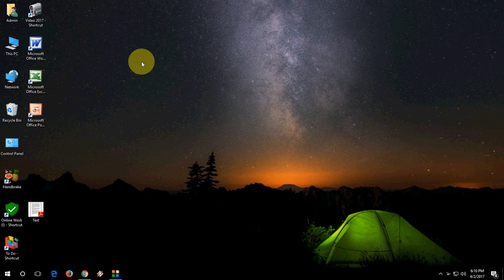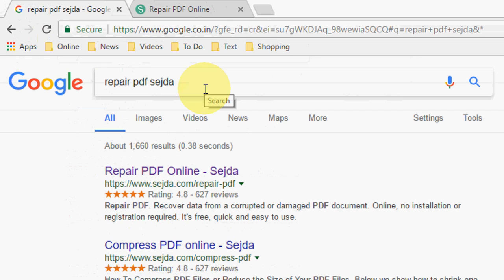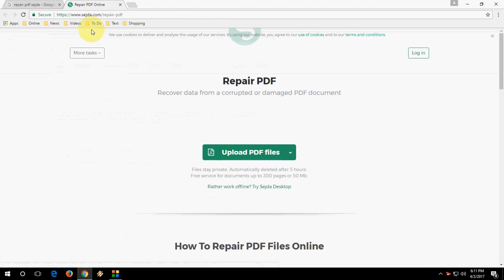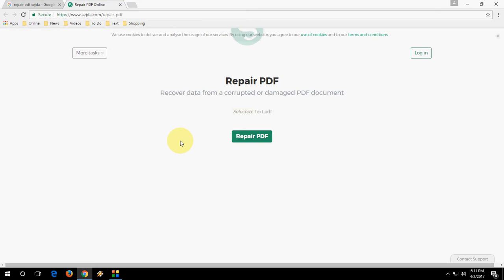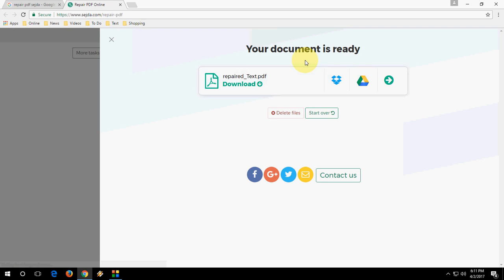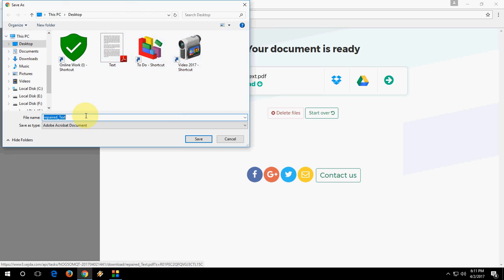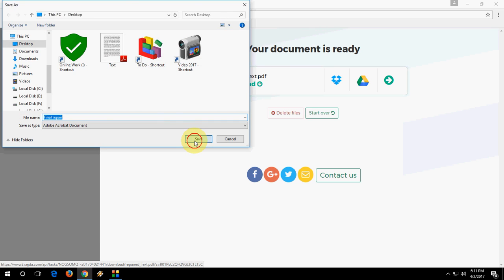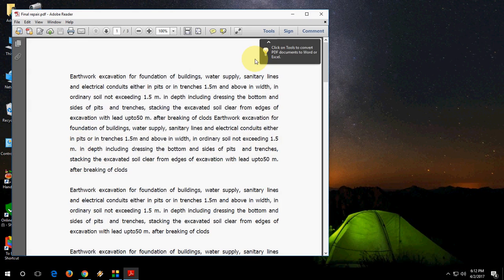How to Repair Corrupted PDF File without any software Easy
Repair any corrupted or damaged PDF file online